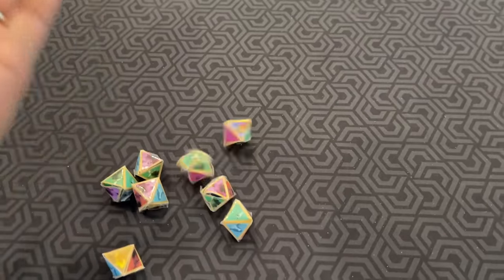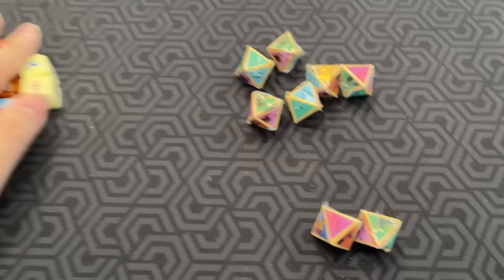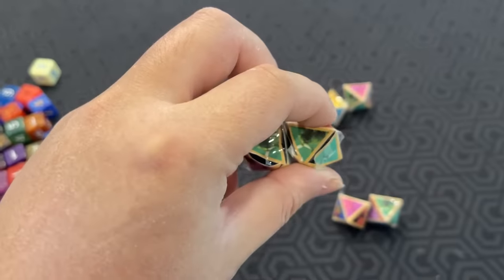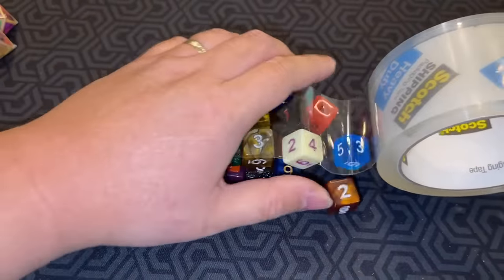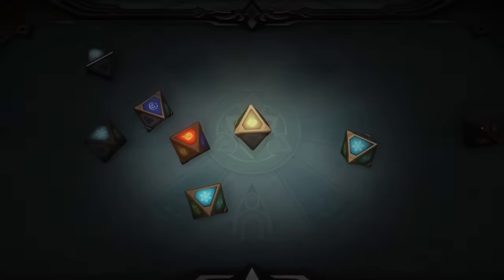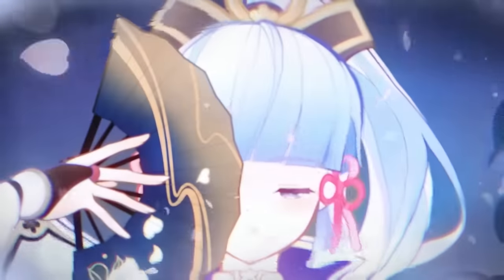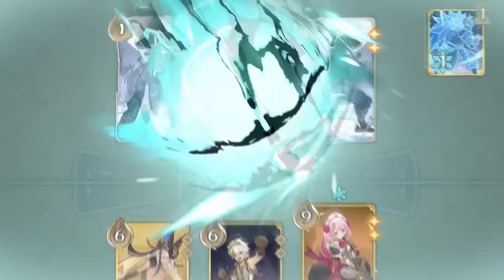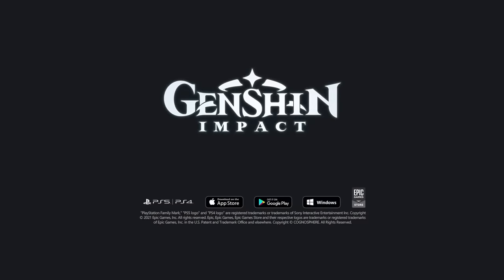when a card game uses too many dice